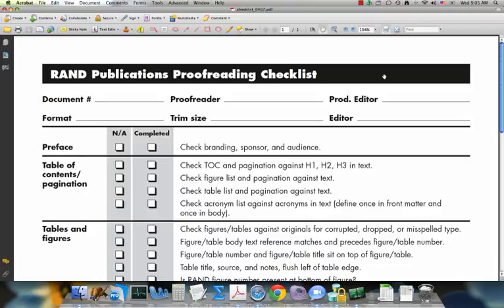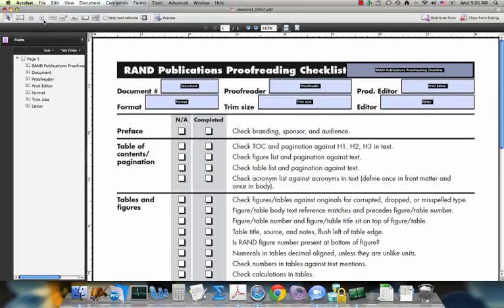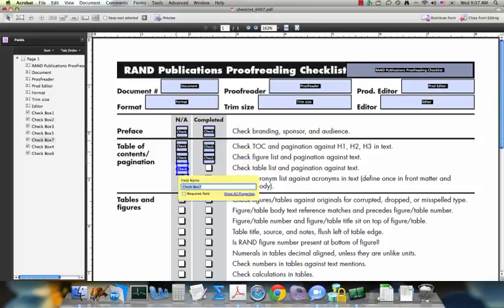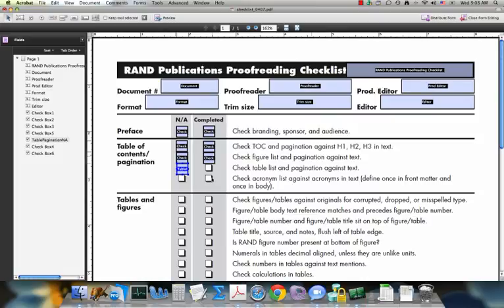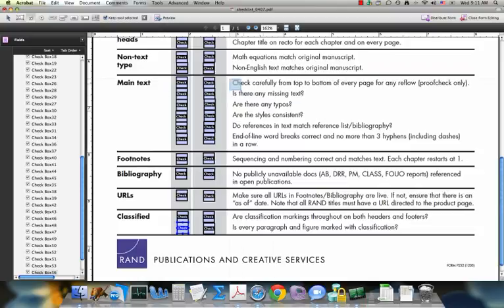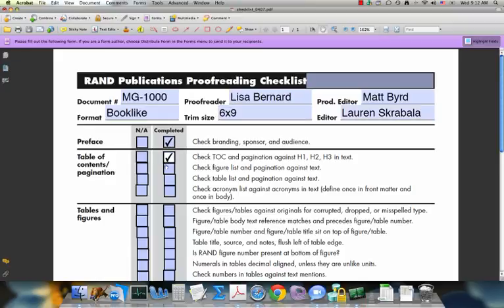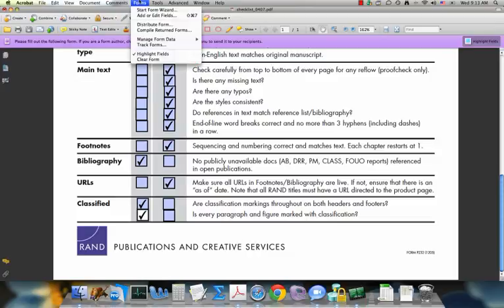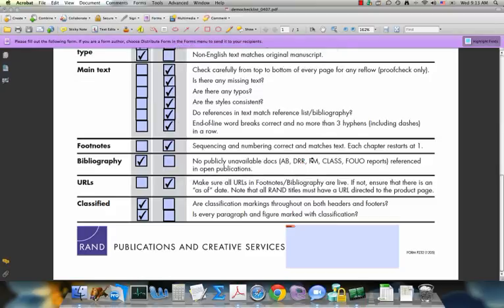Creating Acrobat forms.mp4